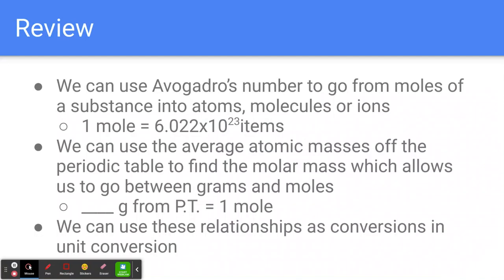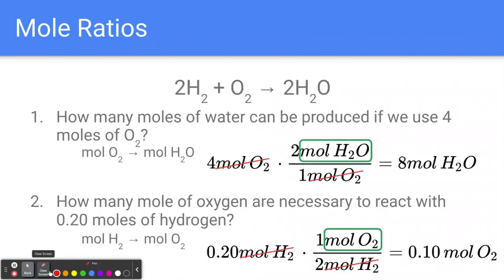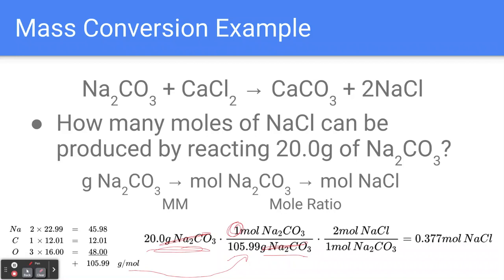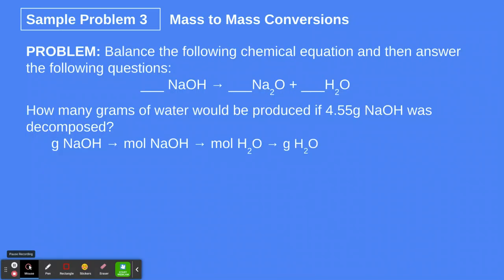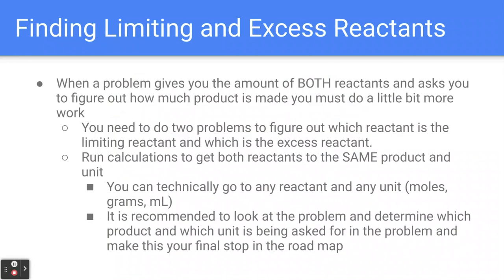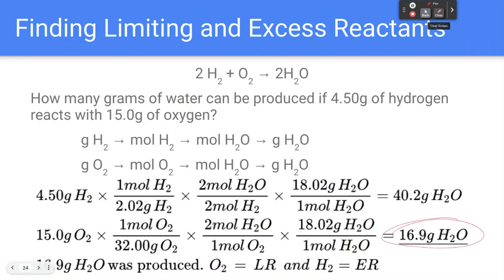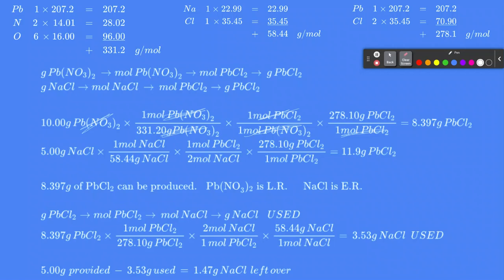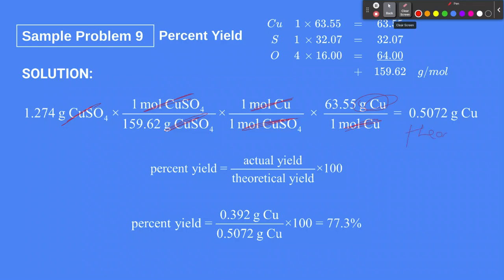NWTC Ch 9